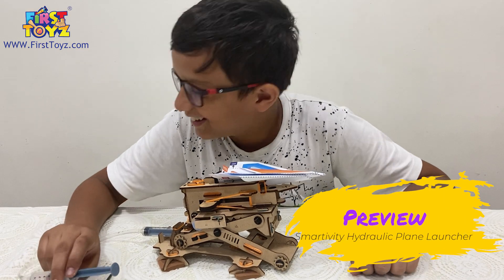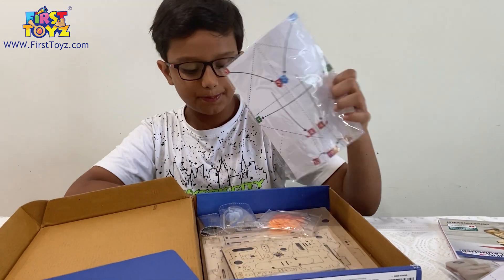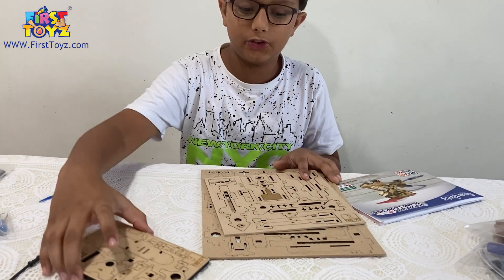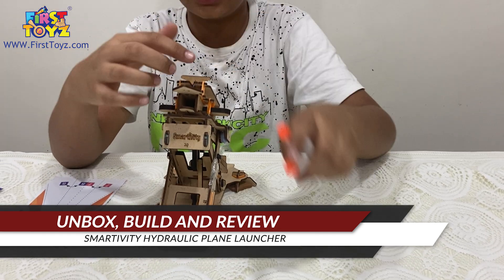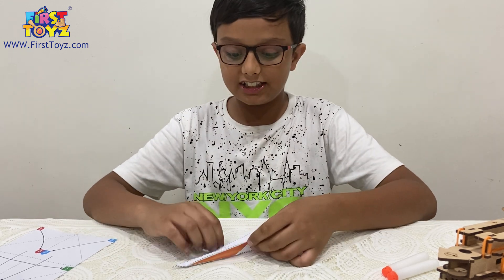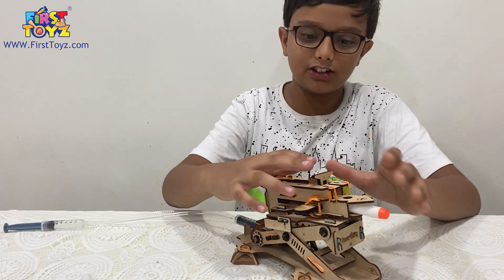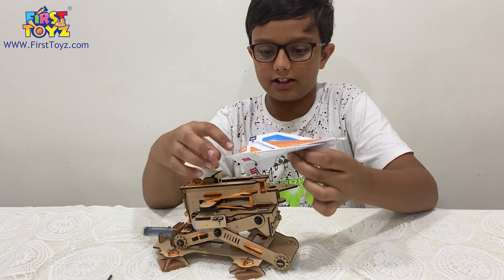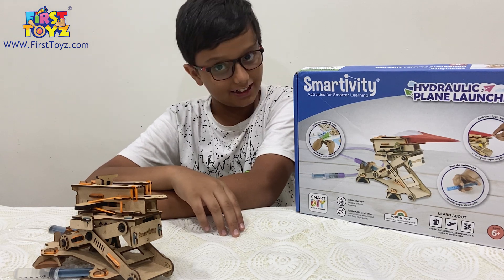Unbox, Build and Review of Smartivity Hydraulic Plane Launcher with Aadarsh - FirstToyz.com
Unbox, Build and Review of Smartivity Hydraulic Plane Launcher with Aadarsh - FirstToyz.com Shop directly Best Gift for Kids 6-12 yr girls & boys: Build, Play, Learn,153 Parts,BUILD TIME: 120 min, STEM Concepts: aerodynamics,hydraulic systems and scissor mechanism Screen Free Fun : Longer Constructive Activity,Multiple Gameplays,Core STEAM Learning and Superior Engagement Time Per Rupee than other DIY toys Children Learn Best Through Play: Smartivity helps in Brain Development of your child with STEAM Concepts based game/toy with Real Moving Parts & MECHANICAL ACTIONS Trusted By Parents, Loved By Children in 24 Countries (incl USA, Europe): Non-Toxic & Safe. Tested in global labs. Exceeds global toy safety standards. India's Global Brand Designed by IIT Alumni in Collaboration With Children: Evaluated and approved for Construction, STEAM Learning and Fun Quotients by Smartivity STEMNinjas. Eco-Friendly, Engineering wood: Imported Premium Pine Wood. Sourced from Responsible Eco-Certified Vendors. “NO SPLINTERS” so that your child is protected No Mess, No Tools Needed for assembly for a clean, MESS-FREE HOME, Elastic Bands joinery, Easy to Disassemble and Reassemble